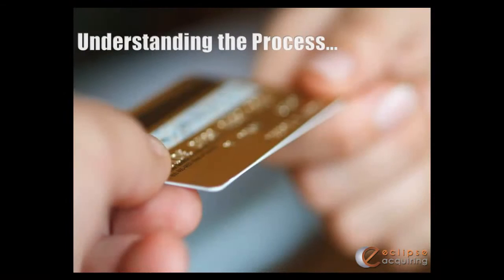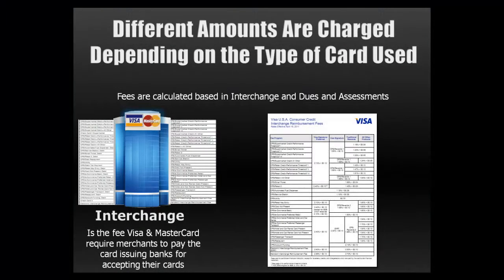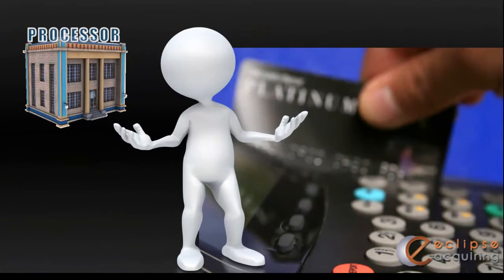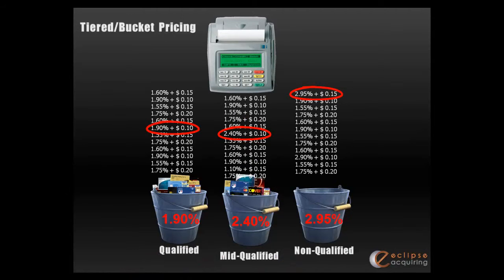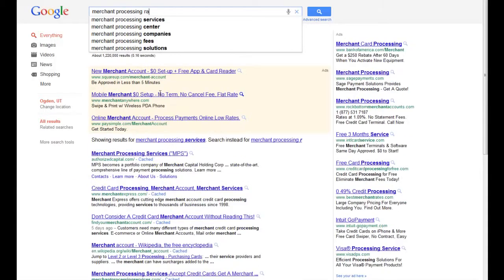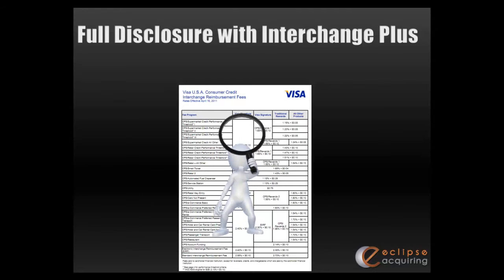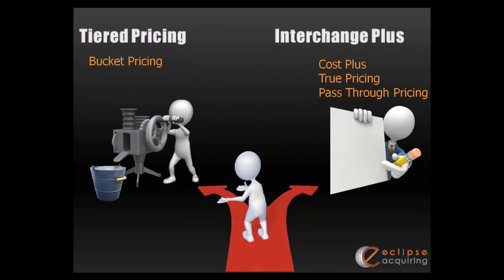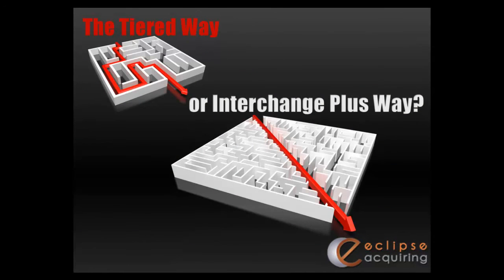Merchant Processing Interchange vs Tiered Pricing